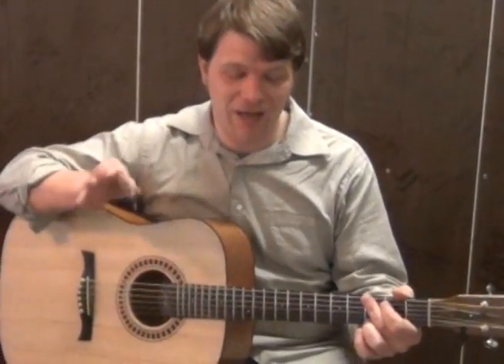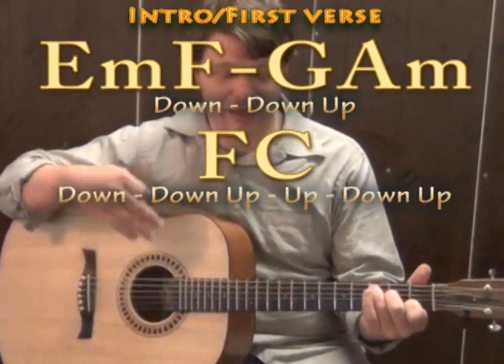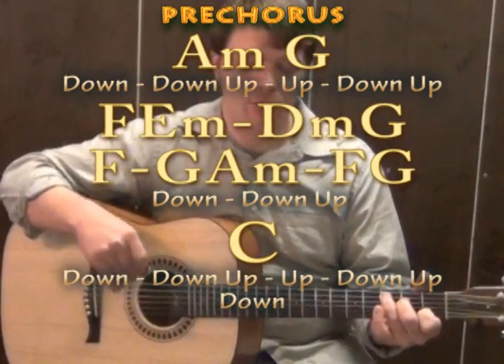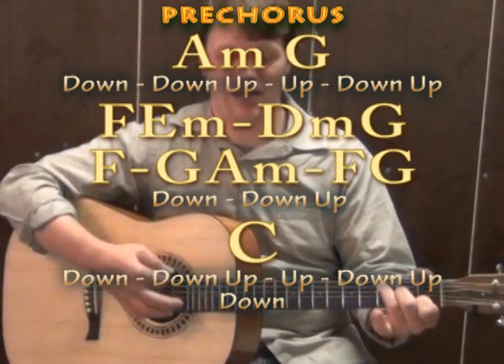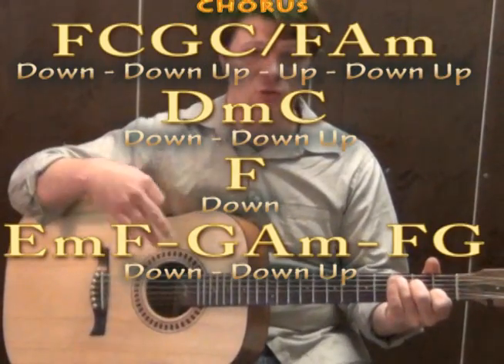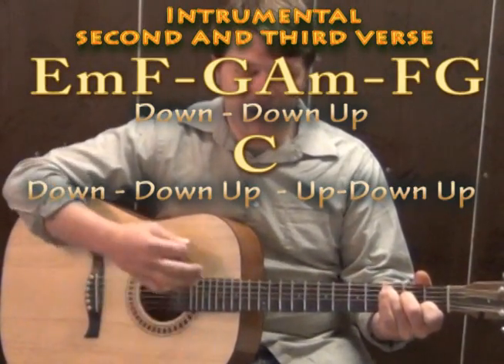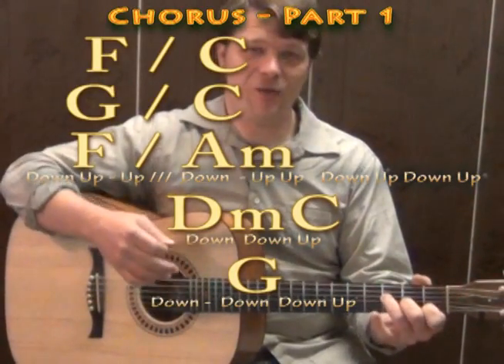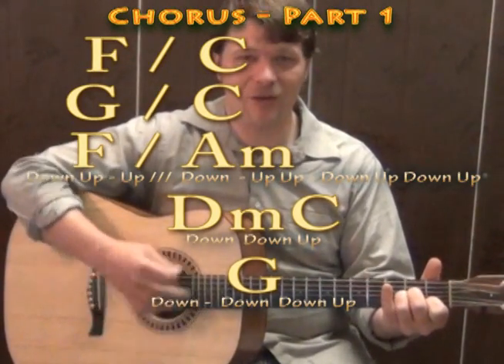God Bless the Broken Road (Rascal Flatts) Guitar Lesson Easy Strum Chords How to Play Tutorial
...LEARN 98 SONGS IN 15 MINUTES GOD BLESS THE BROKEN ROAD FINGERSTYLE LESSON LEARN 98 Songs with 4 Chords in 15 Minutes SONGWRITING BASICS STRUM PATTERN LESSON GUITAR LESSON PLAYLISTS